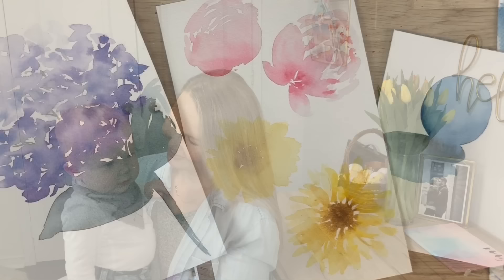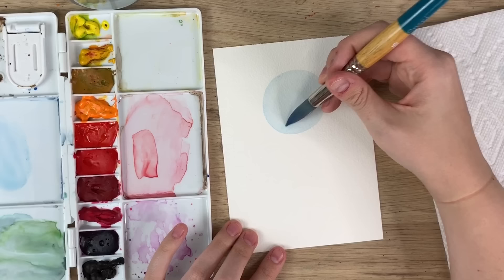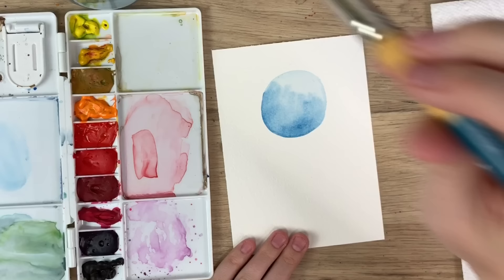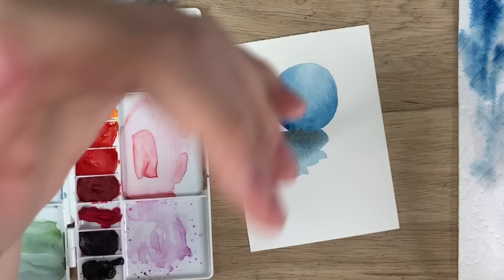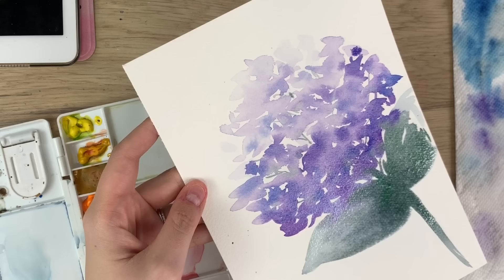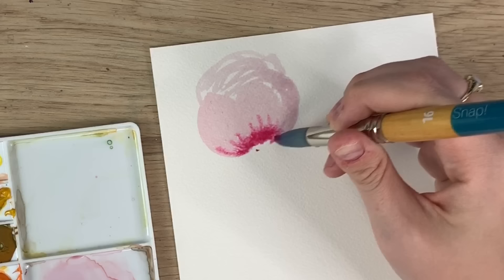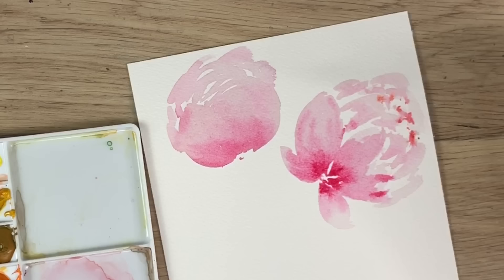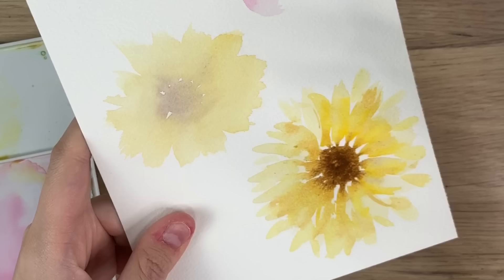Lesson- Light and Shadow / The Importance of Using White Space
In this video, I teach you how to paint shadows in your work to create depth. I also go over the importance of using white space in loose florals.

I am by no means a professional art teacher. I share with you what I know and how I approach painting using these techniques. Hope you enjoy!

Prang 8 Watercolour pan set:
USA CANADA